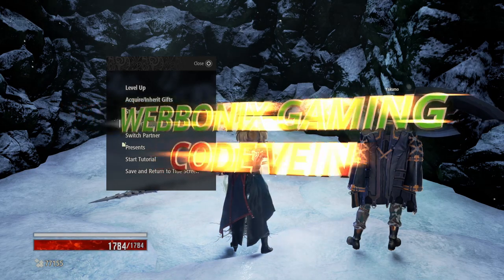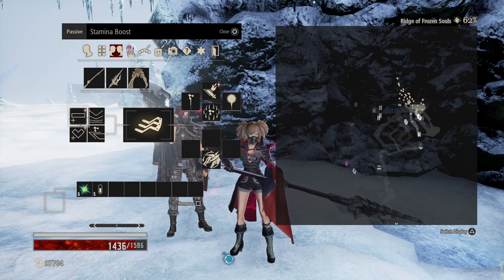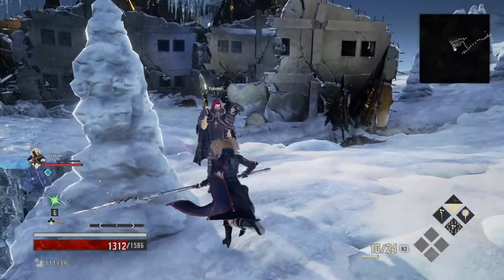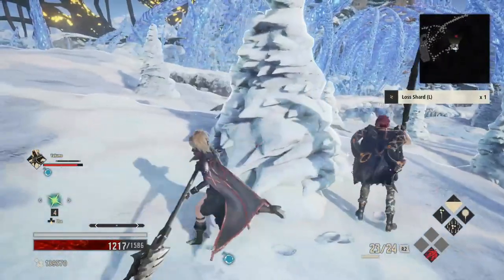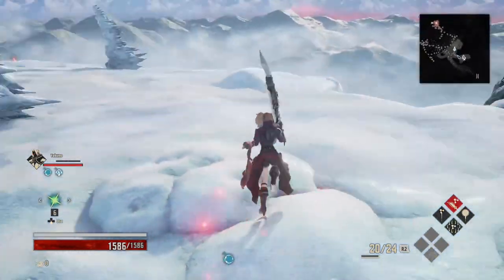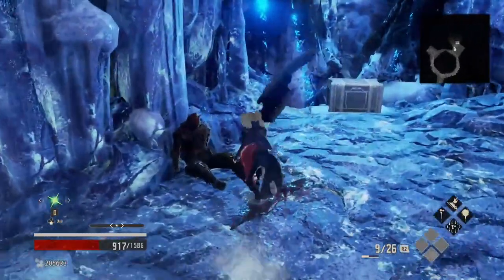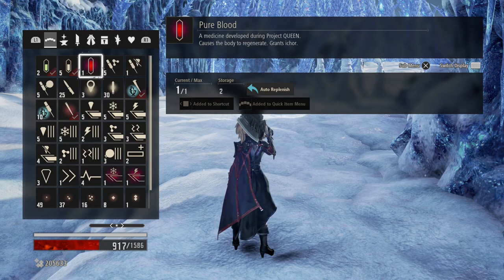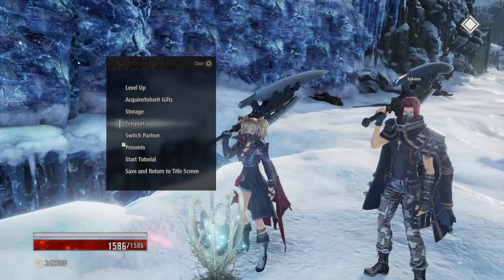Code Vein Let's Play Part 27: Ridge of frozen souls 2(PS4, gameplay, walkthrough, Commentary, guide)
Code Vein Let's Play Part 27: Ridge of frozen souls (PS4, gameplay, walkthrough, Commentary, guide) (PS4, gameplay, walkthrough, Commentary, blind playthrough)
In the Face of Certain Death, We Rise.